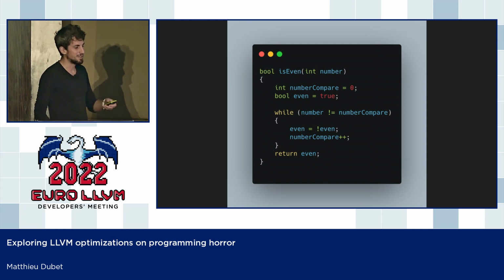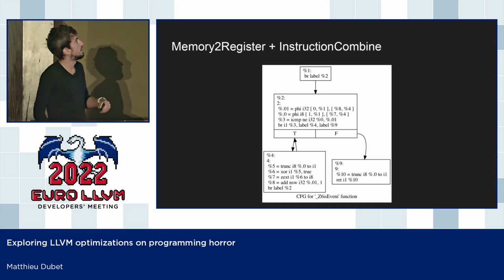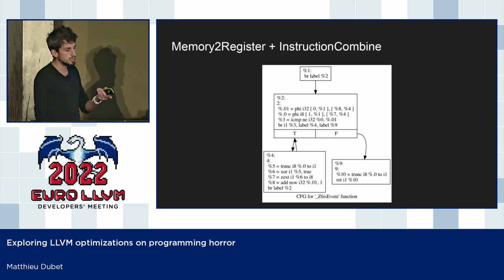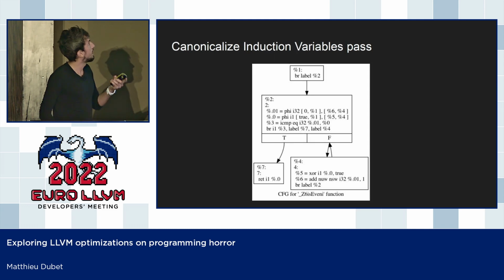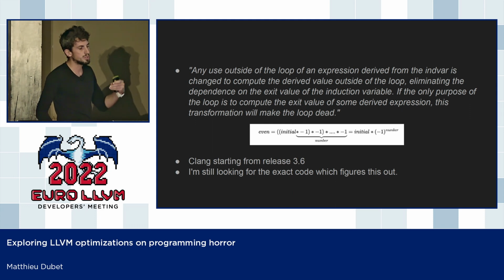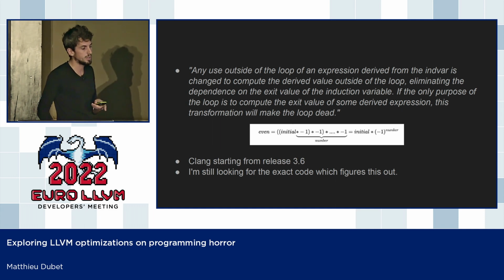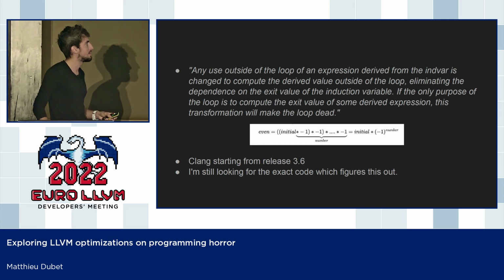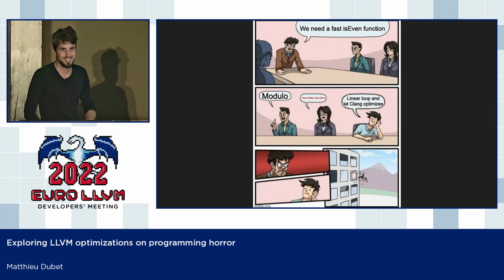2022 EuroLLVM Dev Mtg “Exploring Clang/LLVM optimization on programming horror”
2022 EuroLLVM Developers' Meeting
Exploring Clang/LLVM optimization on programming horror - Matthieu Dubet

Exploring how Clang/LLVM manages to transform a linear time complexity algorithm to a constant time one.